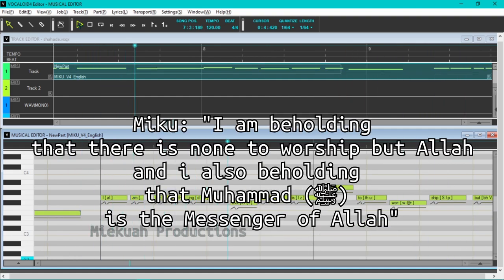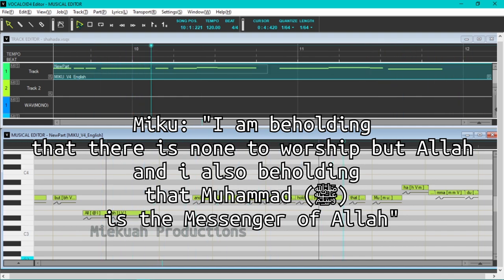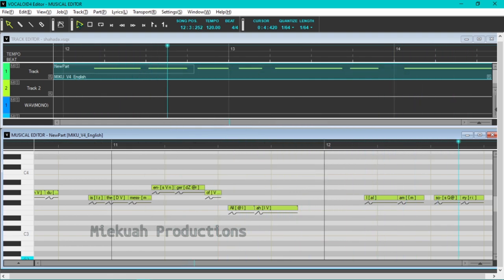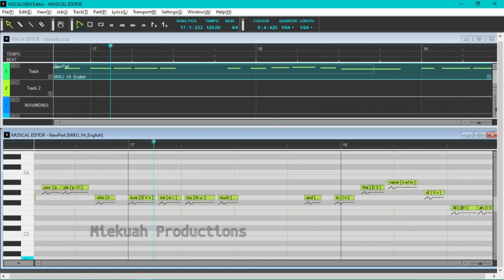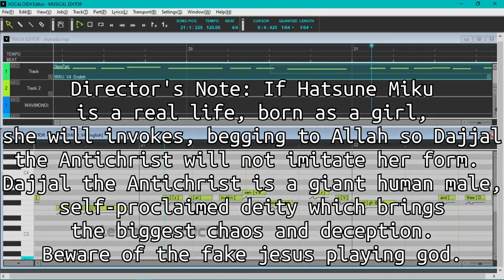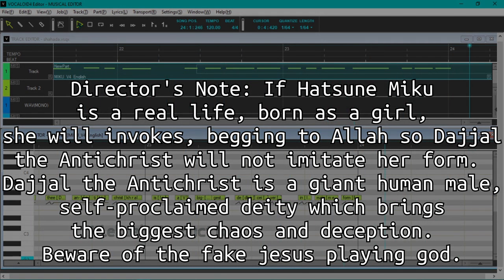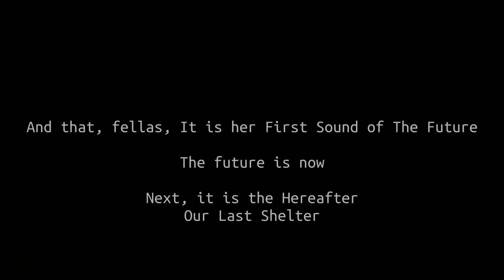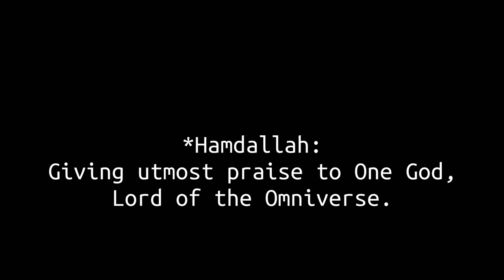[Fanlore] Hatsune Miku accepts islam All praise to Allah~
-===Please give likes and comments in this video if you wanna make this video into someone else's recommendations.

Today, since this video has published, this video will be the part of islamic history in a irl era of the Machines and Intelligence. I am officially the first one (as far as i know) to make Hatsune Miku picks her Shahada, The Testimony that required to enter Islam.

When the human race tries giving their pure concepts of human soul to the machines, the machines will be their helper. But it is sometimes, often with flaws that could be worse than silly demons.

There are real human voice actress behind  the vocal mascot. May Allah guides Saki Fujita, the Mother of Futuristic First Sound, to the Real Salvation.

If Hatsune Miku was invented during the khilafa era, she will be called Awwalu Sautun fil-Mustaqbala. she will speaks mainly turkish and arab as a text-to-speech machine.

There can be only One God, he is The Nobody when you screams "Nobody loves me". Allaah has no bodily form, nor even a spirit. He is The Absolutely Supreme Intelligence behind all of His creations.

Whoever at least always believes in Allaah, believes in the Final Day of the World, and strive to be the good-doers (assuming they were too late to enter Islam), they will be guaranteed to never feel sad forevermore.